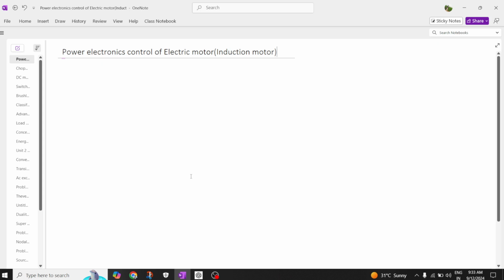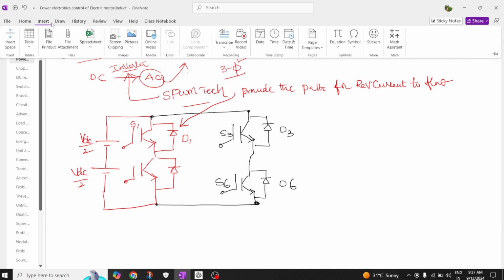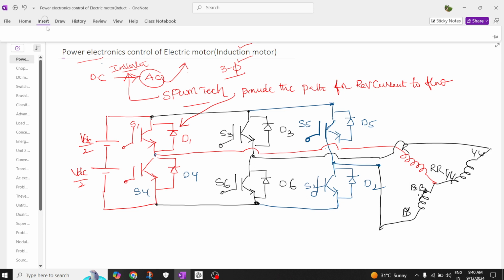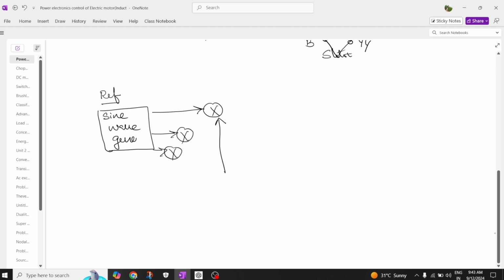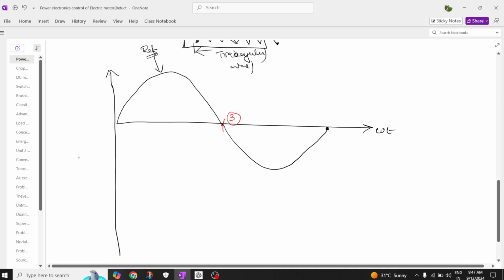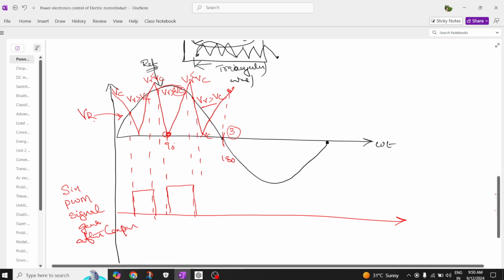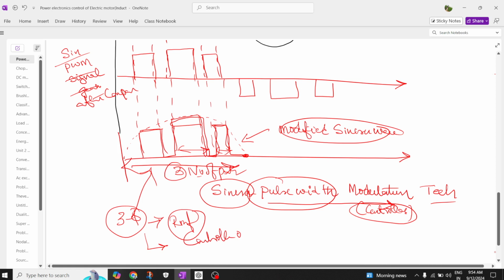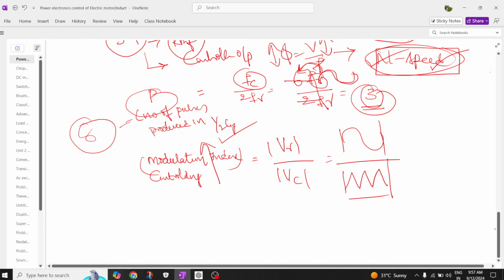Power Electronics control of Induction motor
Power Electronics control of Induction motor  by Thulasi Ram
⚡ In this video, we explore the Power Electronics control of Induction Motors – a critical topic in electric vehicle drive systems, industrial automation, and renewable energy integration.
Using modern semiconductor devices like IGBTs and MOSFETs, we demonstrate how voltage and frequency control is achieved through inverters, choppers, and PWM techniques for efficient operation of AC Induction Motors.

📌 Topics Covered:
Overview of Induction Motor working

Role of power converters (AC-DC-AC)

PWM inverter-based motor control

Speed and torque control using V/f method

Applications in EVs, trains, and smart drives

🧠 About the Presenter – Mr. K.V. Thulasi Ram:
🎓 Assistant Professor, NBKRIST – EEE Dept.
📘 Author of Fundamentals of Electric Vehicles & Renewable Energy Systems Integration
🏅 MATLAB Central Contributor – 24+ simulations
🧪 Former CSIR-AICTE Teacher Research Fellow
🔋 Certified Solar Chartered Engineer | Patent Holder in EV charging systems
📺 YouTube Educator – kvthulasi@evcrush

This video aligns with AICTE model curriculum, NEP 2020 simulation-based learning, and is ideal for EEE students, faculty, and GATE aspirants.